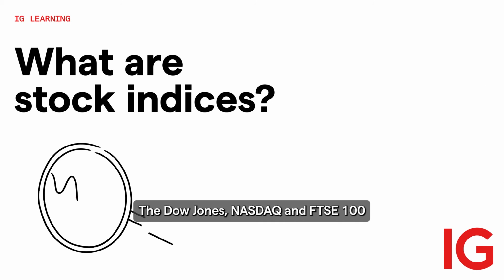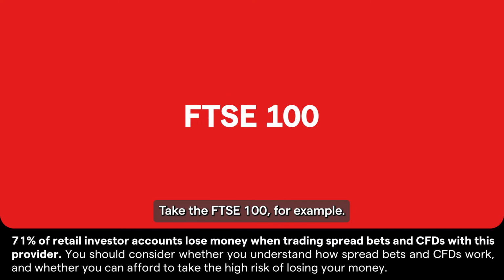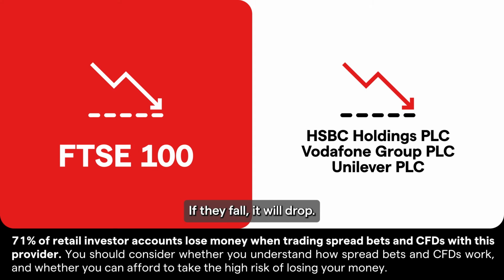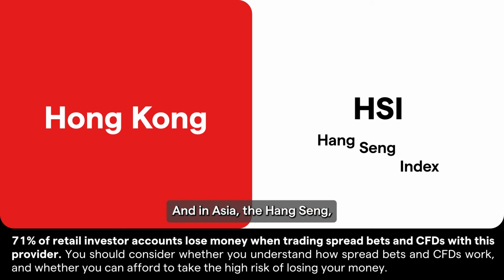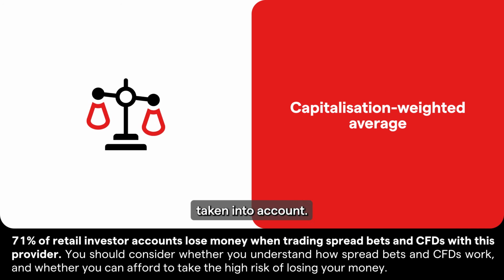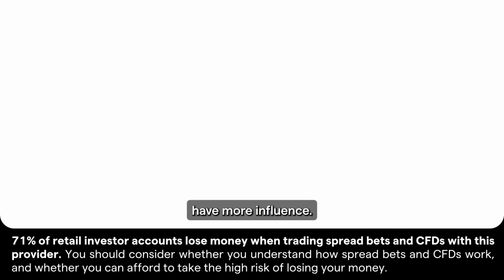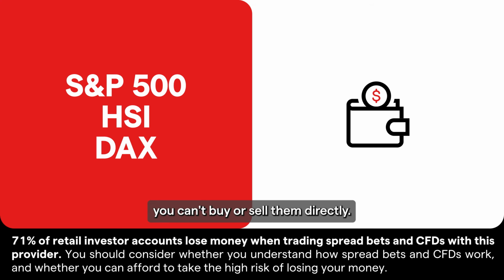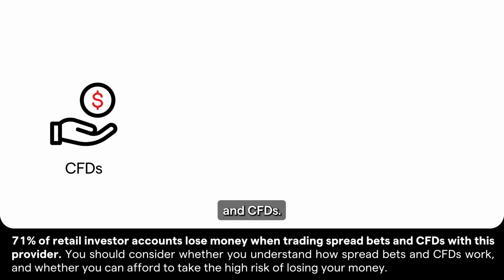What Are Stock Indices?